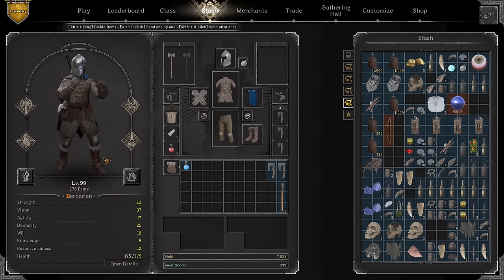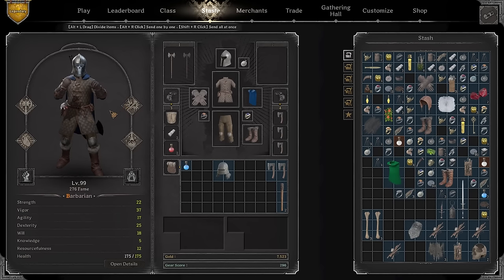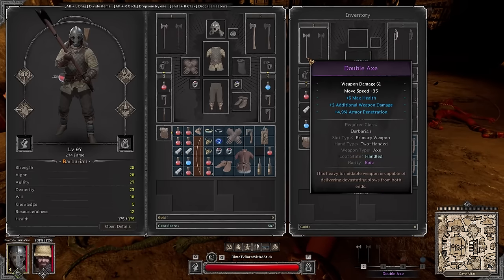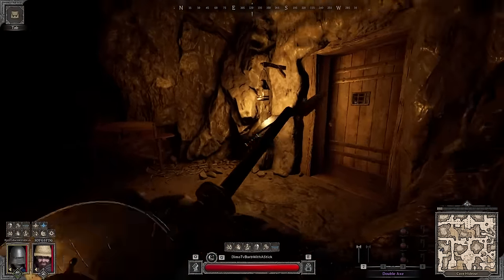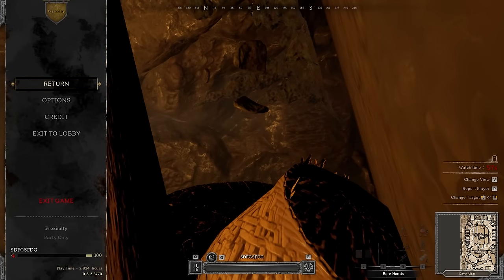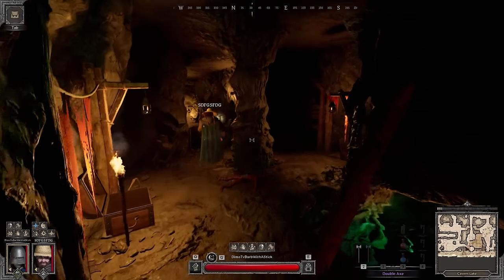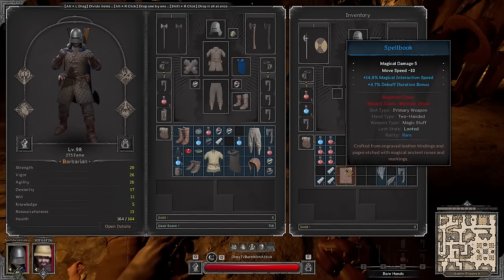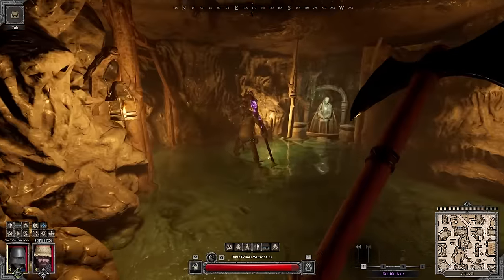This Build Feels Like Cheating | 35% Action Speed Barb | Dark and Darker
Hey everybody, It's Dimo. Today we gonna test the Power of Double Axe! This weapon is extremely OP and we gonna use it in todays Wideo.

0:00 Intro
1:00 Build
3:30 Skills/Perks
8:00 First Game Start ( Bard, Warlock, Ranger and His Friend)
10:30 Bard Fighter PvP (Ambush)
13:40 Invading Cyclops Room ( Warlock and Ranger)
15:30 Warlock and Barbarian PvP
17:00 Ambush (Fighter and Rogue)
19:00 Warlock and Druid
21:00 Funny Comment, Fighter + Multi Shot Ranger PvP
23:00 Wizard + Ranger
24:00 Wizard + Barbarian
27:00 Double Druid PvP + Extremely Geared Double Barbs
30:30 Double Warlock PvP
31:30 Baiting Bard and Hiding Ranger with Traps